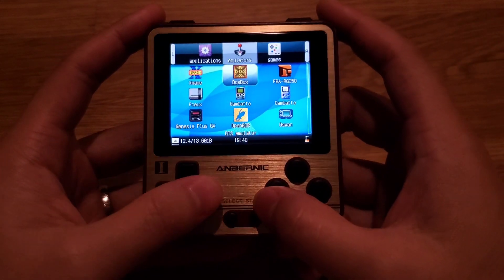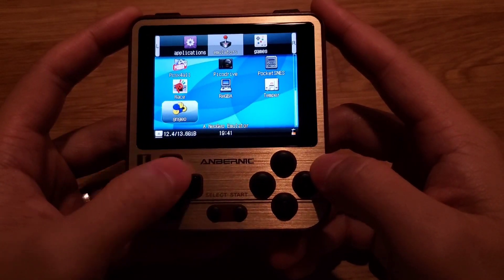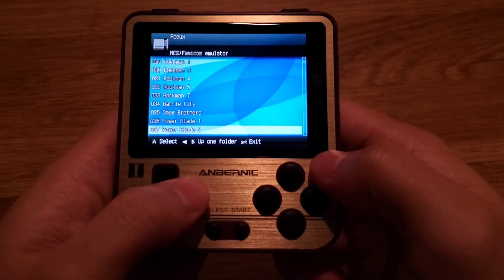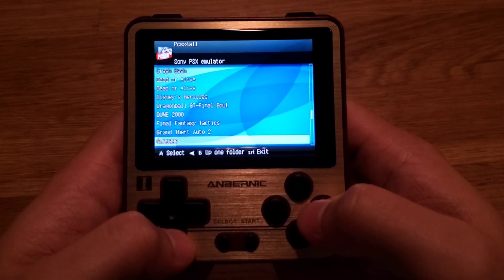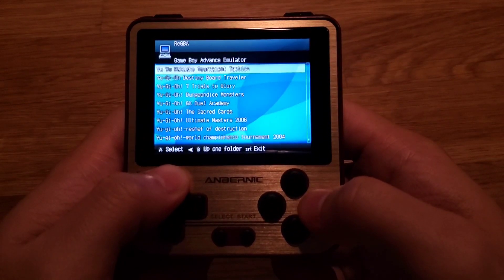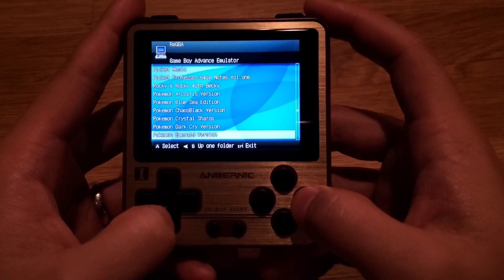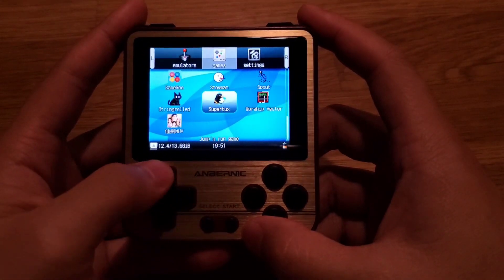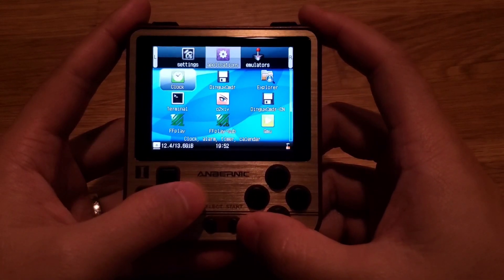RG280V - What's Included in 64gb Card?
CPU: JZ4770 dual 1.0 GHz
RAM: DDR2 512 Mb
Display: 2.8 inch IPS screen
Resolution: 320X480
Size: 3" X 3-5/8" X 1-1/4"
Battery: 2100 mAh (7 Hours~)
Sound: Stereo speaker
Color: Golden/Silver
SD card: up to 256 Gb
Includes: Vibration Heptic Motor

$80 ~ 90 RG280V (SD cards with pre-installed games)

(from aliexpress)

Intro 0:00
Emulators 0:33
FBA (Arcade) 1:44
NES 3:32
GB/GBC 3:51
PS1 4:27
GBA 7:07
PC Engine 9:31
SNES 9:40
Wonderswan 10:05
NeoGeo Pocket 10:46
Freeware Games 11:28